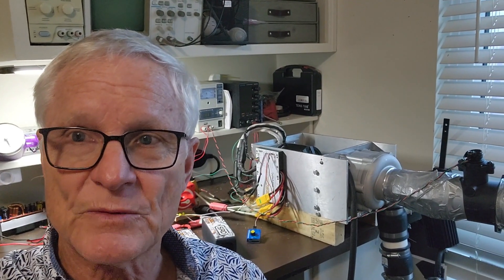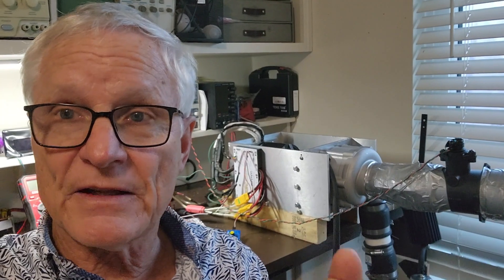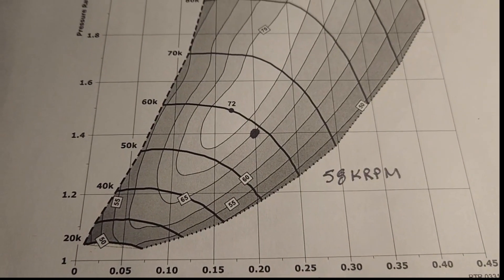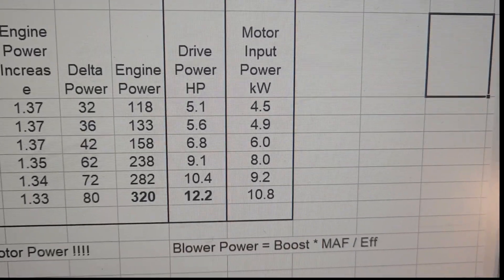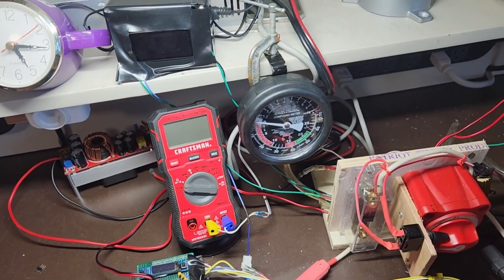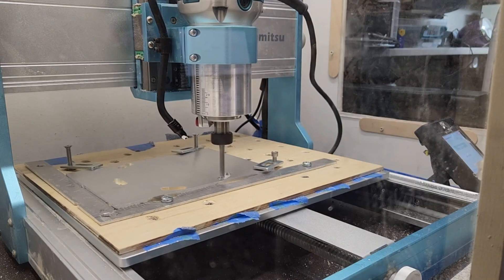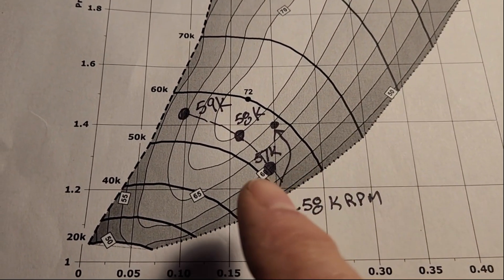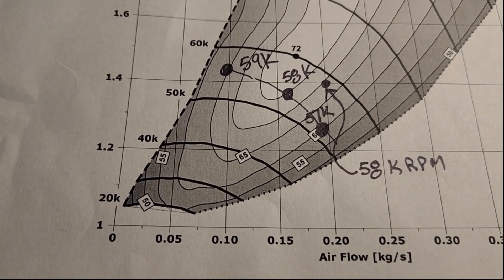Fastest Electric Supercharger Analysis in History (maybe)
The numbers aren't quite there with my S2000 electric supercharger.